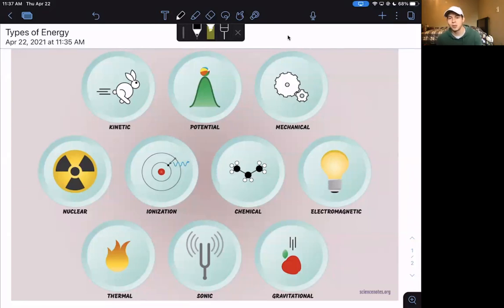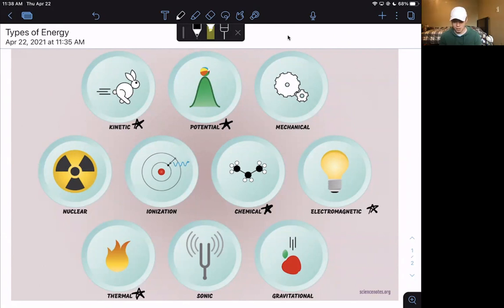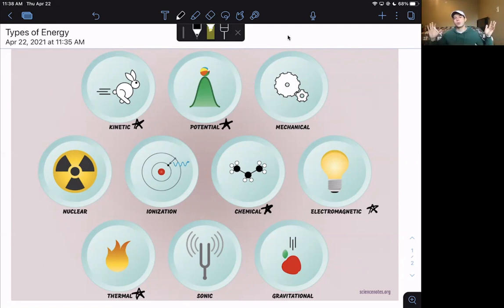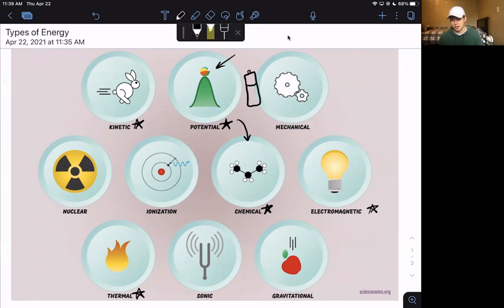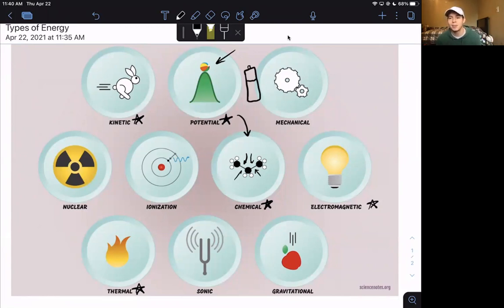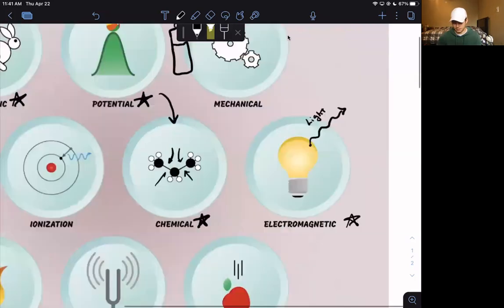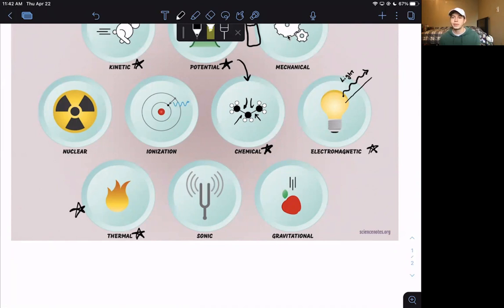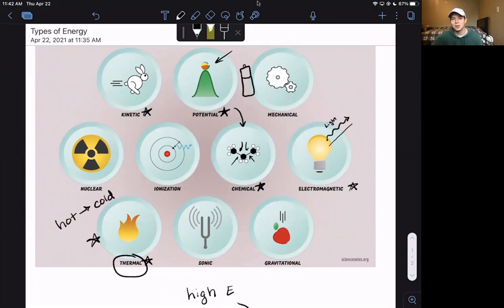CHM 141: Types of Energy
This video tutorial is a highlight of the types of energy that students might see in CHM 141.